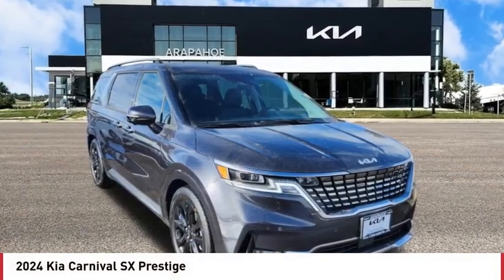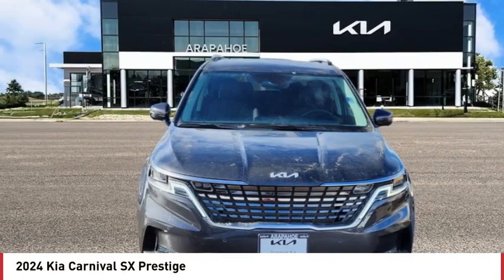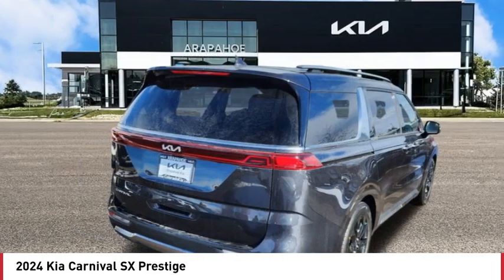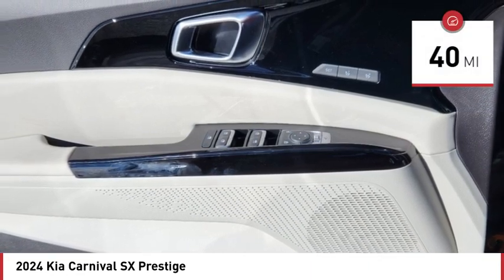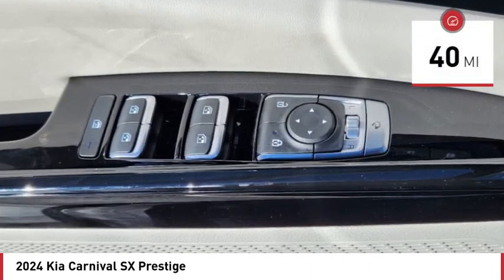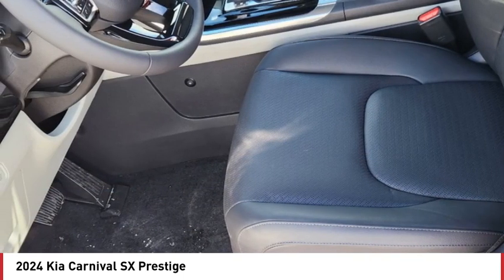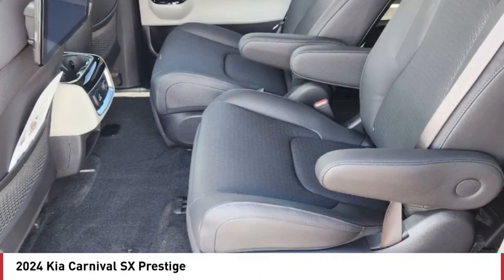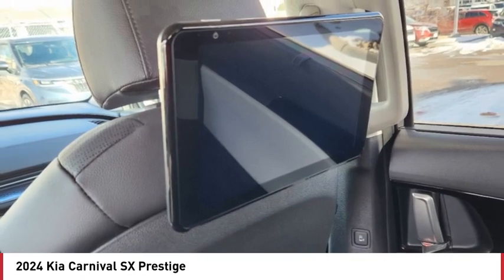2024 Kia Carnival Greenwood Village CO R4614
Arapahoe Kia
9400 E Arapaphoe Rd

Panthera Metal Recent Arrival! 2024 Kia Carnival SX Prestige FWD 8-Speed Automatic4D Passenger Van V619/26 City/Highway MPG